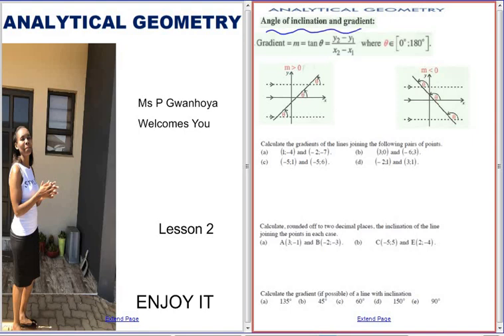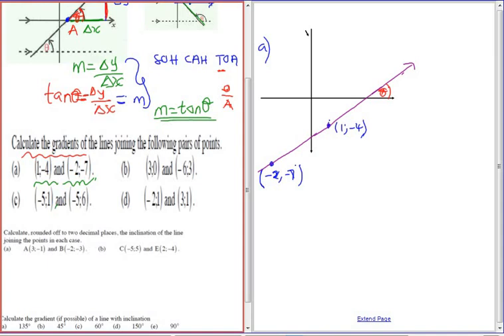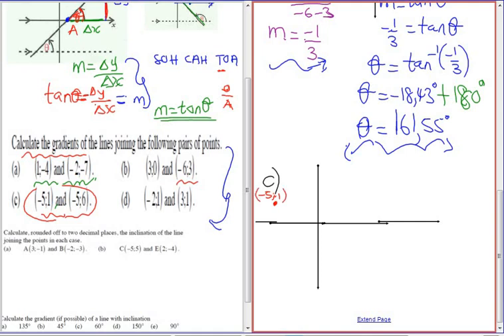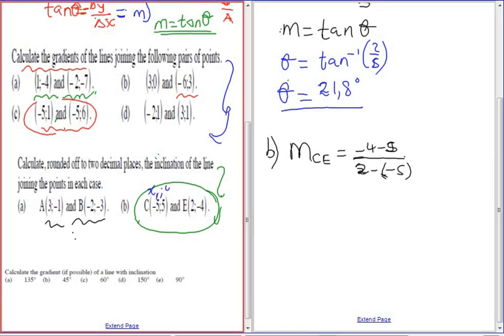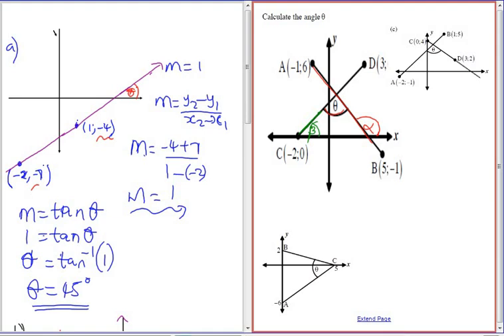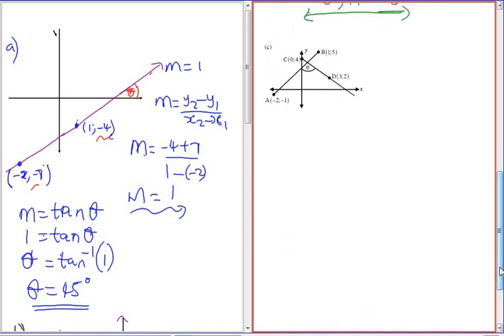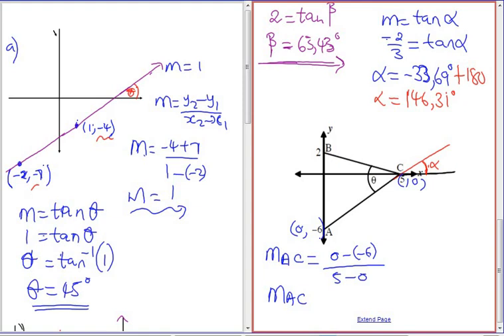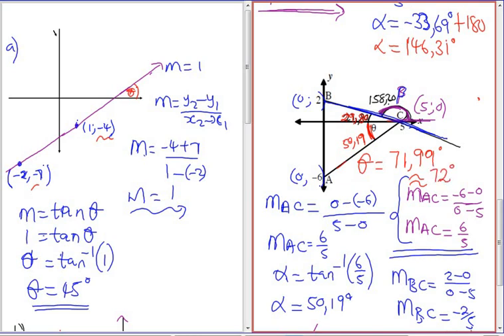Analytical Geometry grade 11 lesson 2 (Angle of inclination)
This video will introduce the angle of inclination and apply the concepts in solving examination type problems.